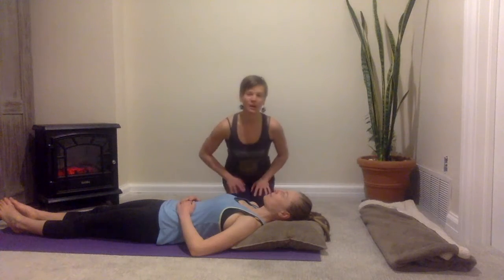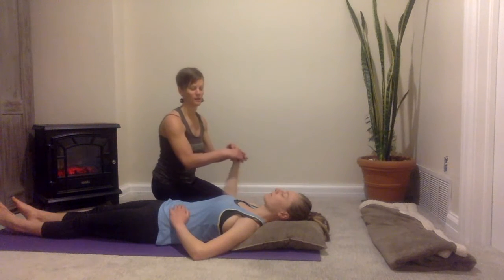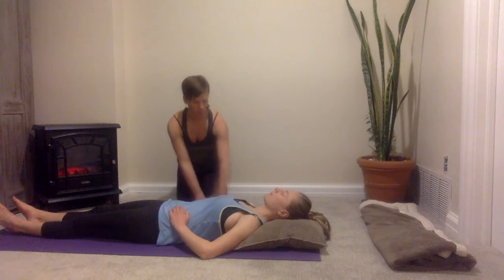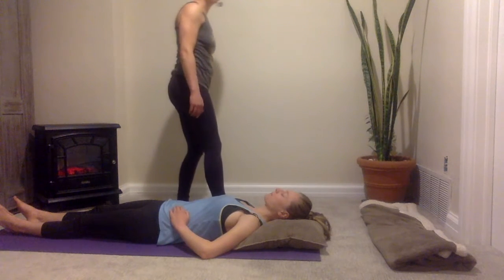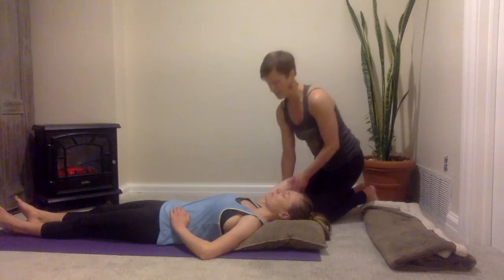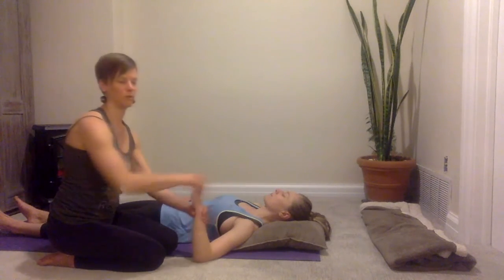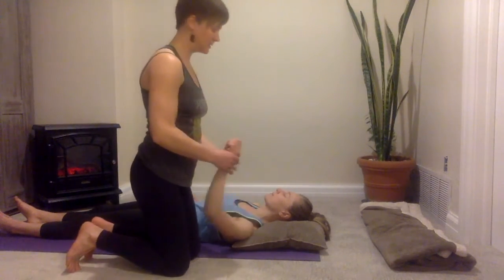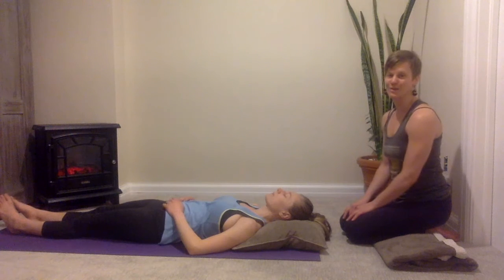Anyone can Learn Thai Yoga: Arms and Chest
If you haven't already, begin with the Introduction to Thai Yoga video to go over the basics. This video will cover Thai Yoga for the arms and chest. These videos are very basic, to teach anyone how to help their loved ones reduce stress and muscle soreness. These videos do not certify or license you to charge for massage services.